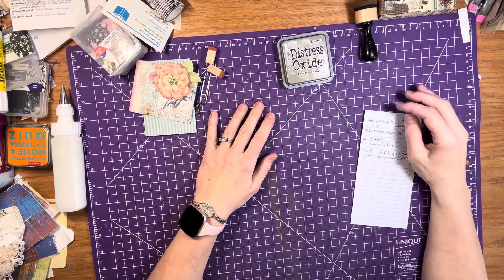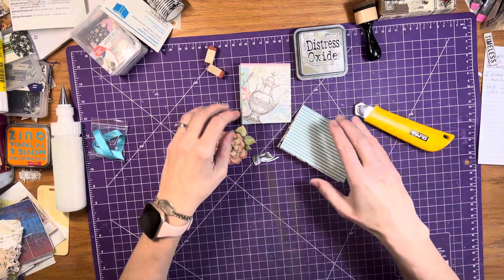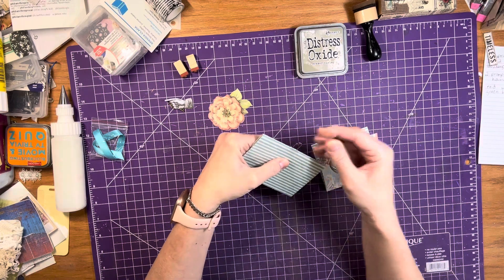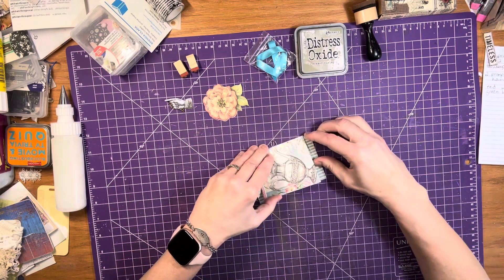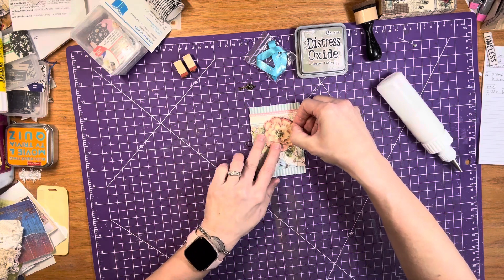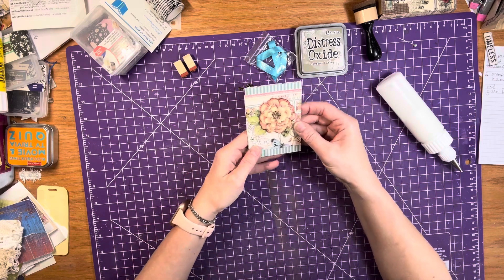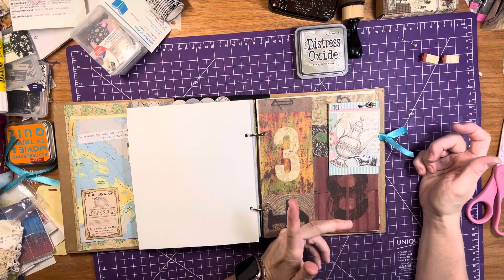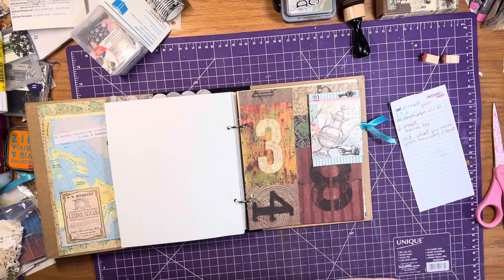cct52challenge week 10 for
Good morning welcome back! If you are new here, welcome! I am so happy you are here. Today we are doing the cct52challenge for @CarolinesCraftTree

We rolled a 5 (what to make) and a 2 (how many Prompts)

Today I create an altered paper clip

The 2 prompts are 1 hand 2 key

If you don’t have something then replace it with an item you have that is closest to that. The idea is to use what we have
You can post your creation to Caroline’s Facebook group. Once a month she draws a name to choose one of her digital kits.

Thank you so much for your support, I appreciate each of you.

More inspiration